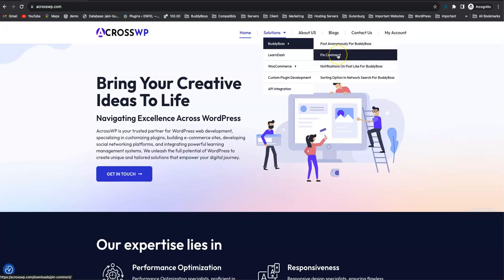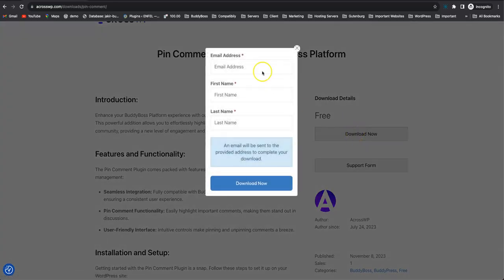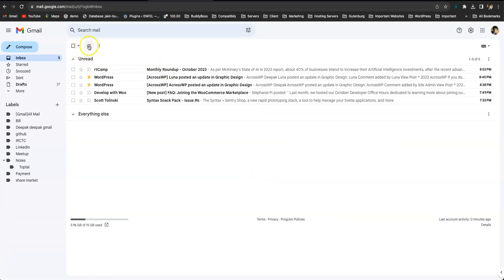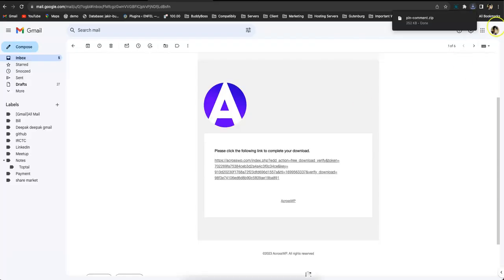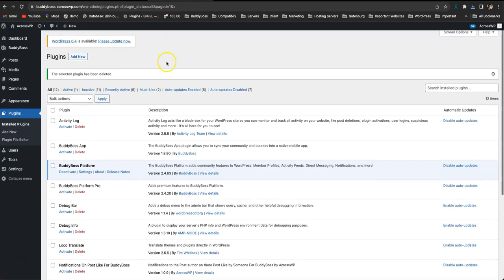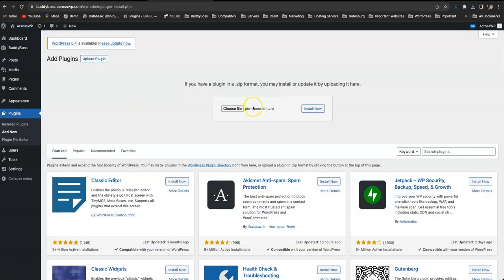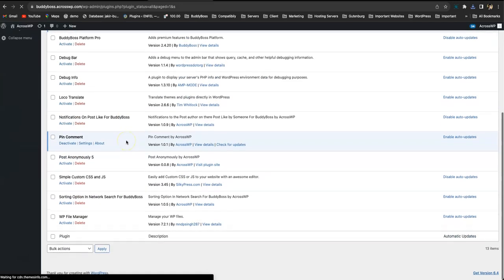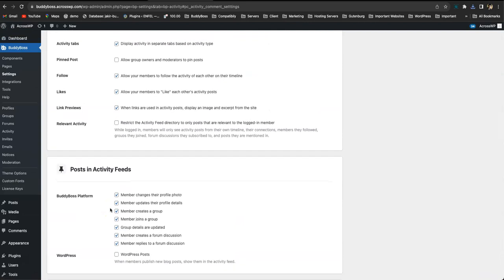How to Install and Activate a Pin Comment